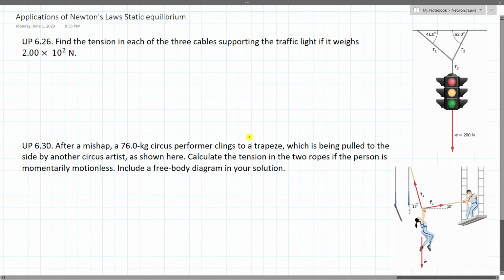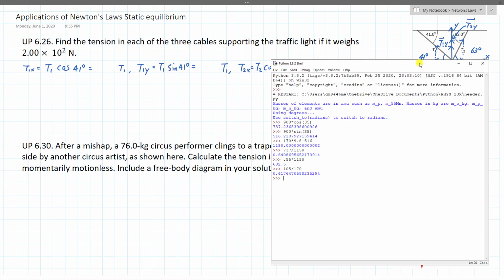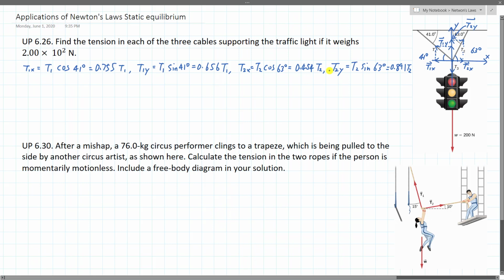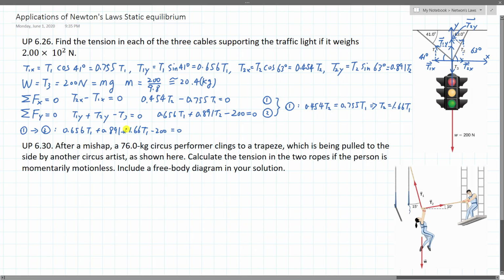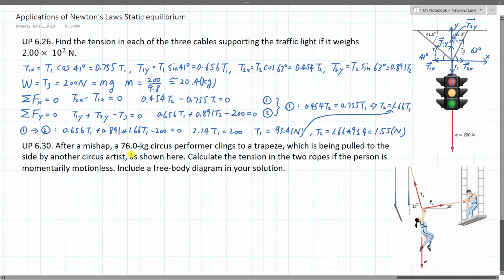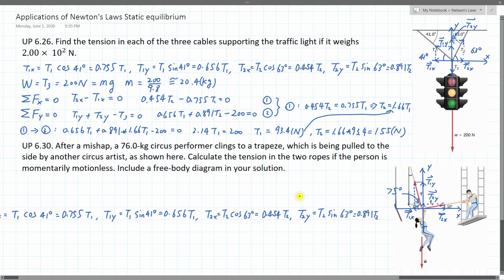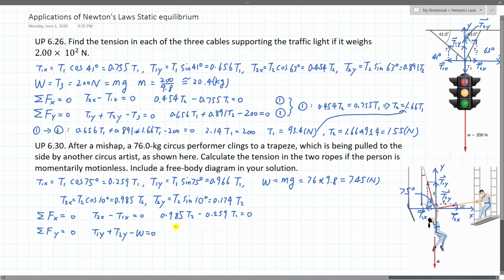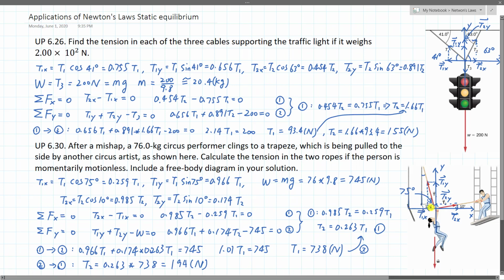Applications of Newtons Laws Static equilibrium